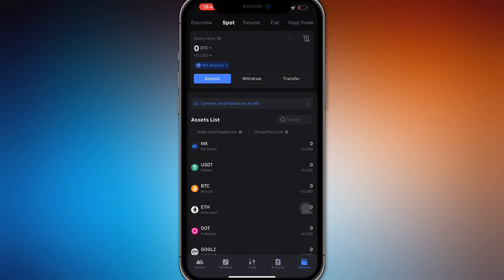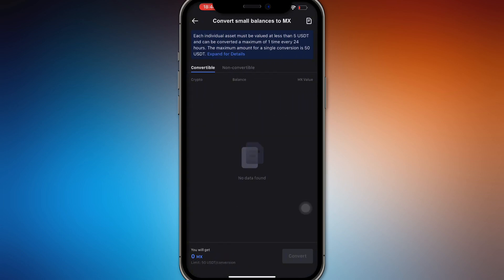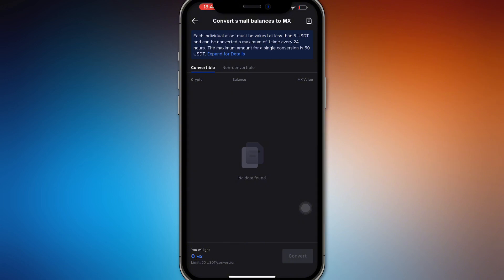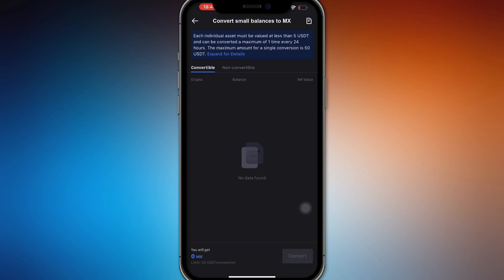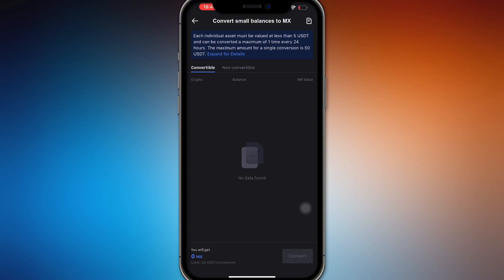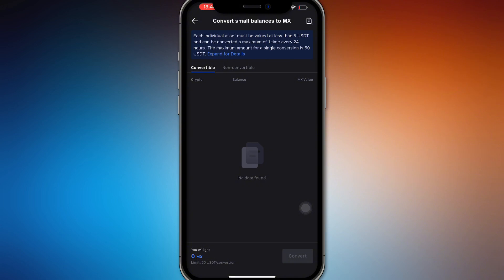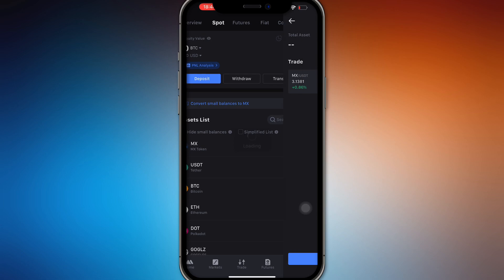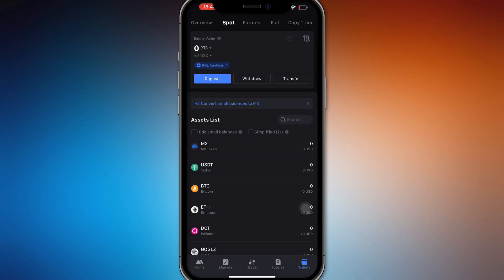How To Convert Crypto on MEXC (2025) | Swap Coins on MEXC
In this video, I am going to show you how to convert crypto on MEXC in 2025. Whether you need to swap one coin for another, I will guide you through the process on the MEXC platform. This guide will help you easily swap coins and manage your portfolio on MEXC in 2025.

0:00 INTRO
0:05 CONVERT CRYPTO ON MEXC